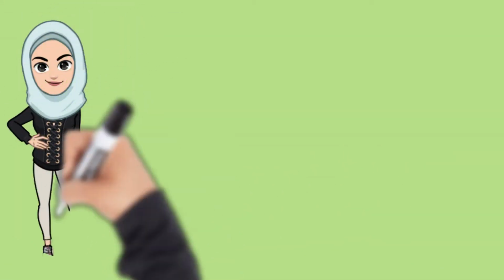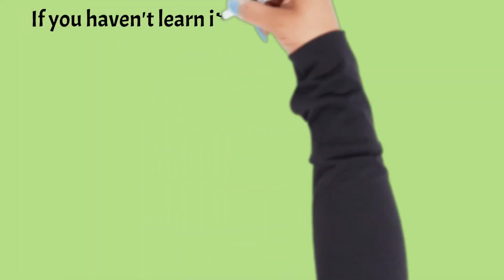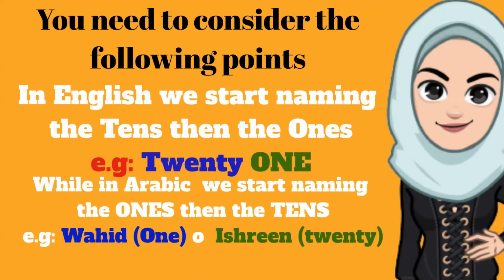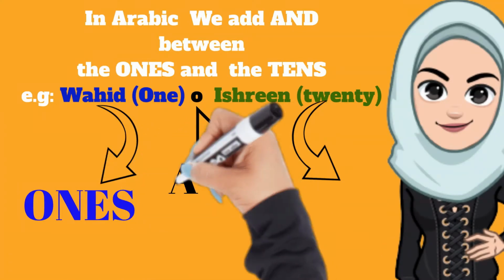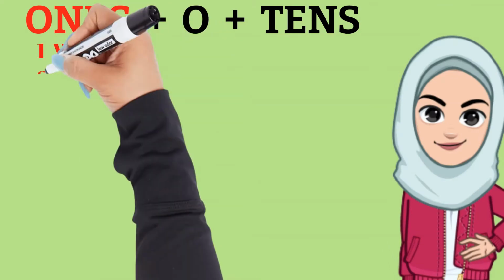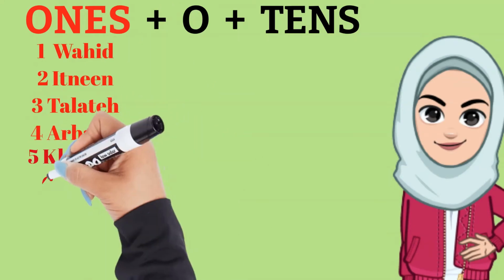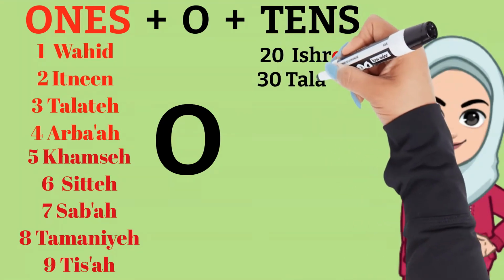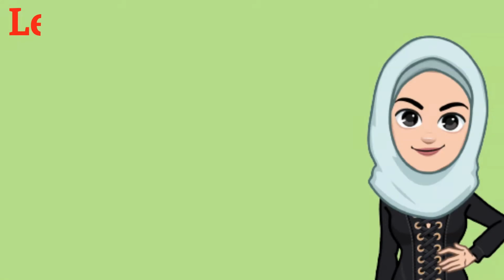Arabic Numbers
Arabic Numbers -combinations of Ones and Tens- such as 21, 45, 63 , 98, 77, etc. Arabic Numbers - is the last part of the group of episodes in learning Arabic numbers , In This episode you will be learning : the numbers in 20 -100 using all the combination of ones and tens together to form any number between 20- 100 in Colloquial Arabic (Levantine). such as 21, 48, 24,73, 69 etc. this will be taught to you in the most interesting and easiest way. This episode is the forth (4/4) episode in this series of learning Arabic Numbers in colloquial (spoken) Arabic Learning the Arabic Numbers in colloquial Arabic is very essential in your day today conversation, you almost need numbers everywhere. You need it to ask about time, date, money, counting etc. at the beginning of this video we include review of numbers

1-10.
00:00 - [ introduction and numbers in Tens] 01:30 - [ new 10 words ]
04:30 - [ recap ]

And LEARN COLLOQUIAL ARABIC WITH DINA every Monday and Thursday